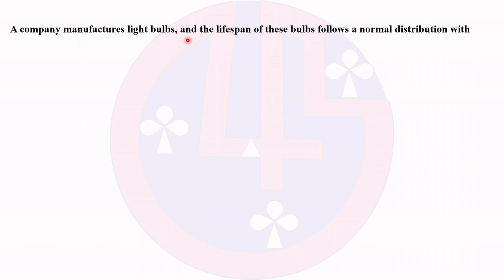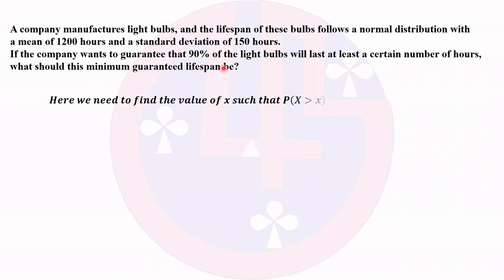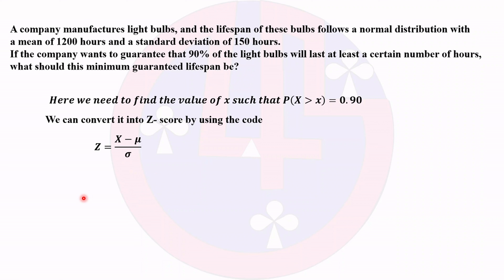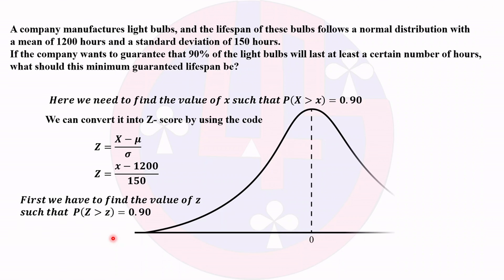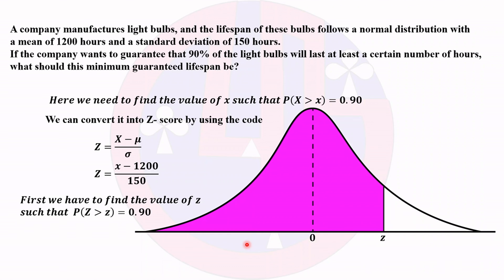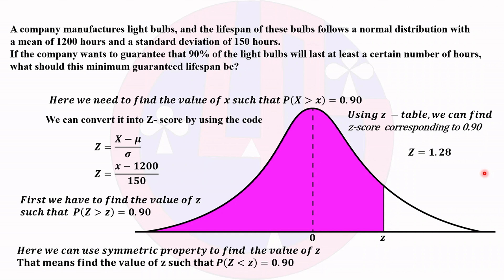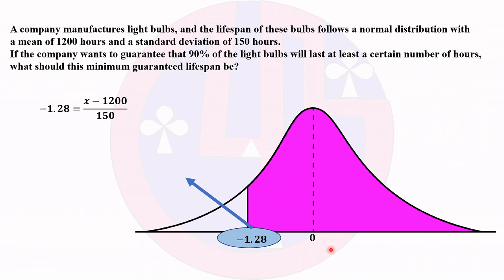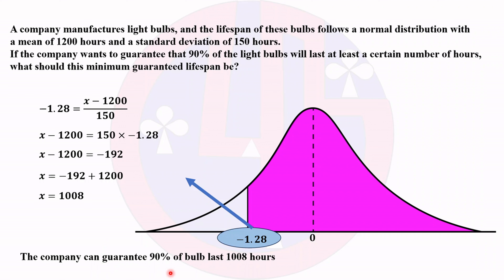Applications of Normal Distribution in Daily Life: Real-World Examples | A Level Mathematics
Here we are discussing the following problem
A company manufactures light bulbs, and the lifespan of these bulbs follows a normal distribution with a mean of 1200 hours and a standard deviation of 150 hours. If the company wants to guarantee that 90% of the light bulbs will last at least a certain number of hours, what should this minimum guaranteed lifespan be?

The Normal Distribution in Everyday Scenarios: Understanding the Bell Curve This topic explores how the normal distribution, commonly known as the bell curve, appears in various everyday scenarios. By understanding the properties of the bell curve, we can gain insights into patterns and trends in our daily lives, from the distribution of heights in a population to the variation in test scores among students.

Applications of Normal Distribution in Daily Life: Real-World Examples
This topic delves into the practical applications of the normal distribution in real life. Examples include the distribution of IQ scores, the analysis of measurement errors in scientific experiments, and the forecasting of stock market returns. These examples illustrate how the normal distribution helps in making predictions and decisions in various fields.

From Test Scores to Heights: How the Normal Distribution Shapes Our Lives
This topic examines specific instances where the normal distribution is evident, such as the distribution of test scores, human heights, and blood pressure readings. By analyzing these instances, we can see how the normal distribution helps us understand variability and set standards in different domains.

The Role of the Normal Distribution in Predicting Everyday Outcomes
This topic focuses on the predictive power of the normal distribution in everyday life. It covers how the normal distribution is used in quality control processes, risk assessment in insurance, and medical diagnostics. Understanding this role can help in making more informed decisions and managing uncertainties in daily activities.

Exploring the Normal Distribution: Practical Examples from Daily Experiences
This topic provides a deeper exploration of practical examples where the normal distribution is observed. It includes discussions on topics like the distribution of grades in a classroom, the spread of data points in social science research, and the behavior of consumer data in market analysis. These examples highlight the ubiquitous nature of the normal distribution in our daily experiences.